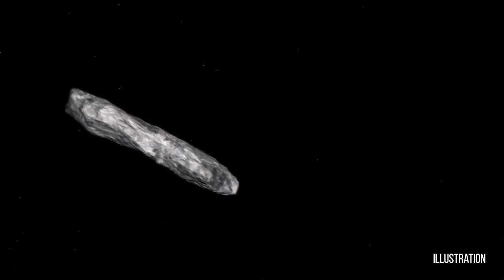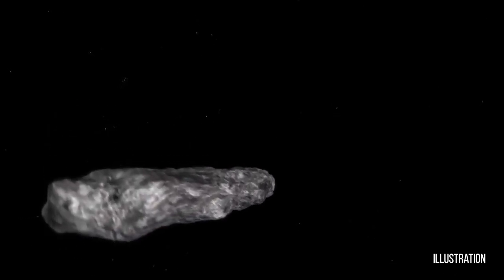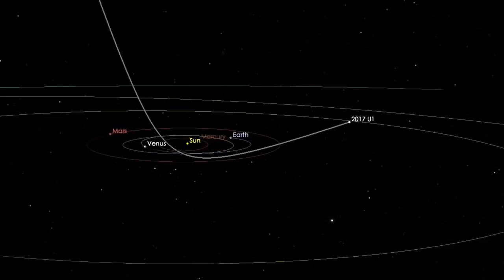Oumaumau: The Cigar-Shaped Interstellar Mystery Object | Video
- Oumaumau is cigar-shaped with a somewhat reddish hue, and is up to one-quarter mile (400 meters) long and highly-elongated—perhaps 10 times as long as it is wide.

That is unlike any asteroid or comet observed in our solar system to date, and may provide new clues into how other solar systems formed.